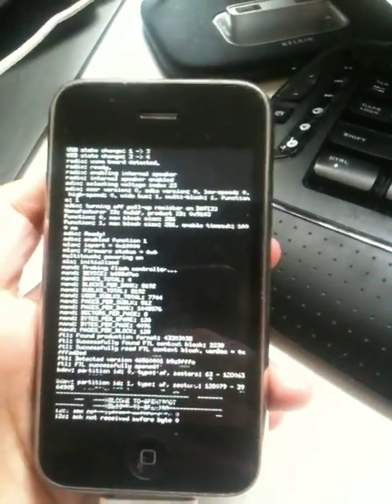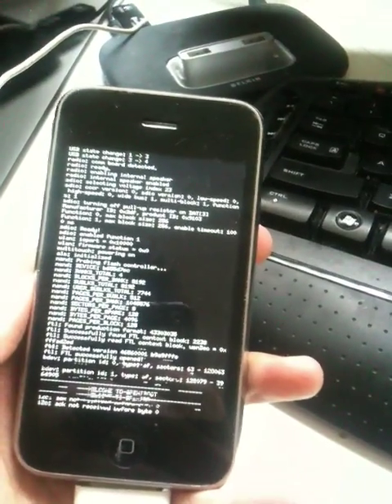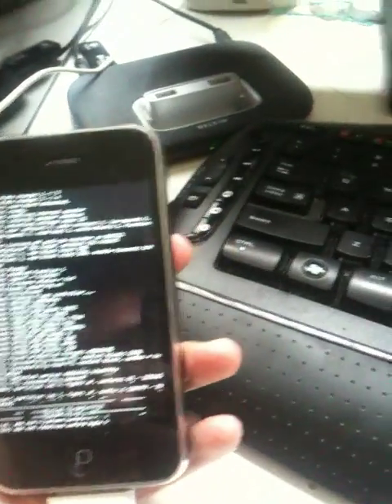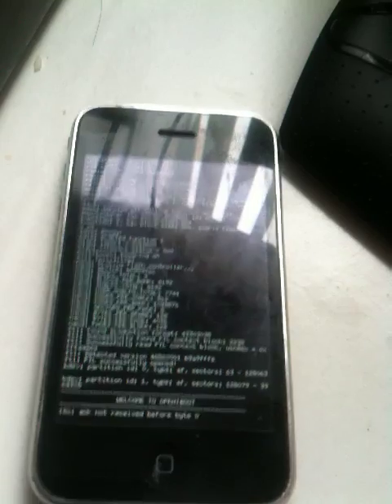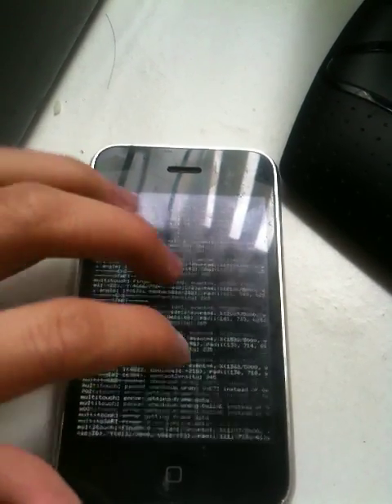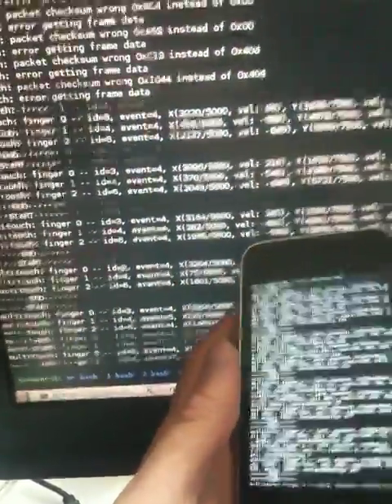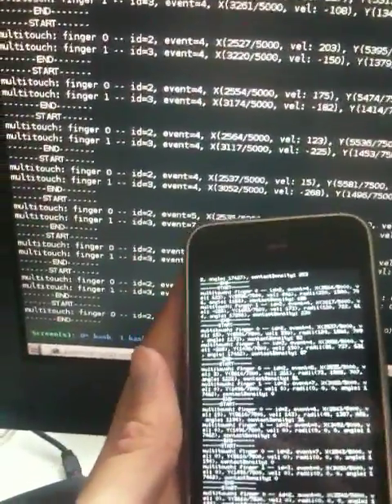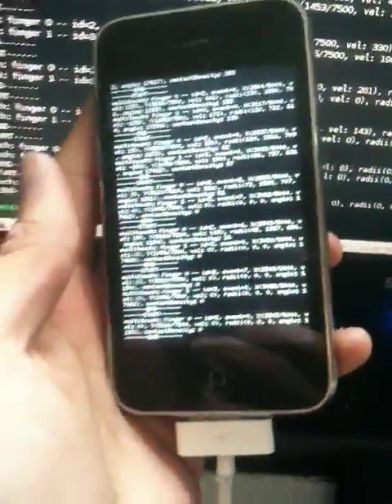Linux/Android on iPhone 3G status update: Multi-touch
We now have a multi-touch driver for the iPhone 3G. This is the biggest remaining piece of reverse engineering for the iPod touch and iPhone 3G and is a major milestone. The Zephyr2 driver demonstrated here should work on everything up and including the iPad eventually.

I'd also like to thank the community for such a tremendous response. Each and every iPhone that I own are donations from the community and none of this would have been possible without your generous support.